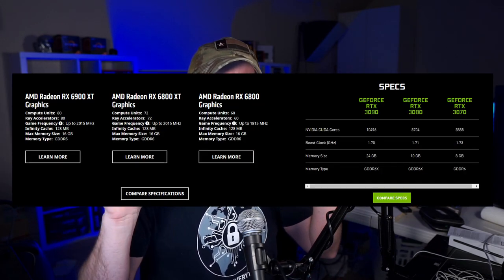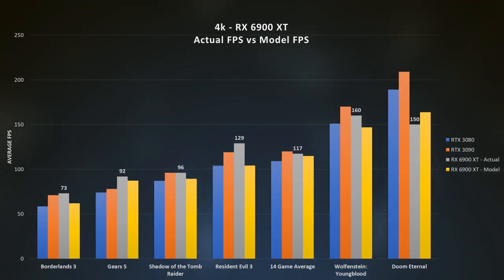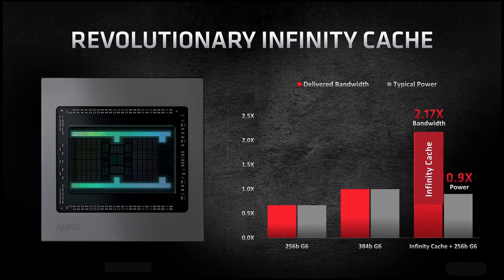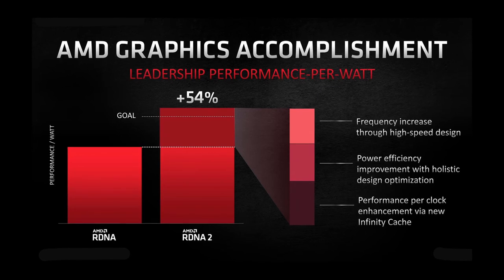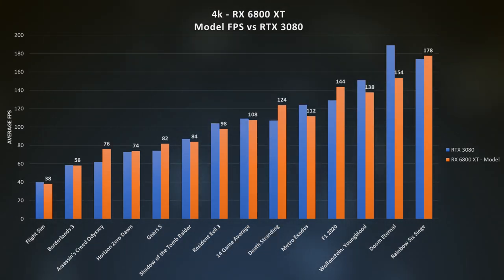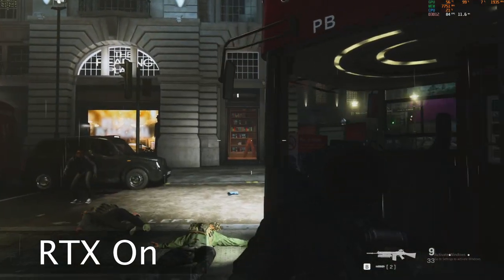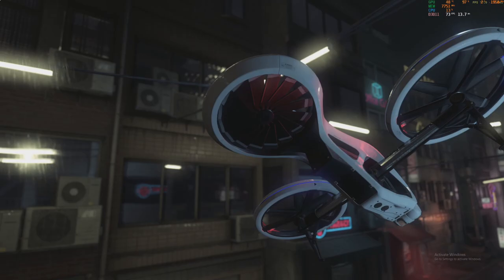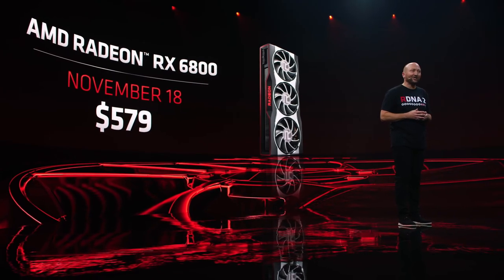Next Gen GPU War is Here | RTX 3000 vs RX 6000 Performance Preview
We've been given a healthy dose of information from AMD this past week in their presentation.  Now, armed with specifications and a few gaming benchmarks, we can fill out our previously discussed performance models and predict what the RX 6900 XT, RX 6800 XT, and RX 6800 will be able to perform when compared to Nvidia's lineup.

Link to my Twitch channel! - I stream Monday, Tuesday, and Thursday at 8:30PM CST

The Hardware Unboxed Article with the test system listed:
based on a Ryzen 3950X and 32GB DDR4-3200

00:00 TerkForce Assemble!
1:28 RTX 3090 vs RX 6900 XT
3:33 RTX 3080 vs RX 6800 XT
5:11 RTX 3070 vs RX 6800
6:27 What About DLSS and RTX?
8:11 Recommendations
9:11 Release Dates and Black Friday